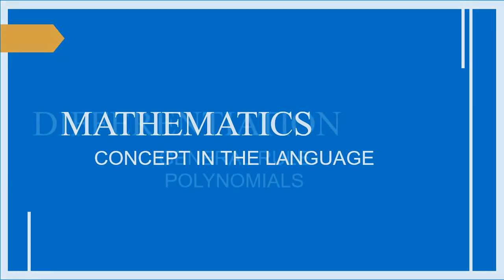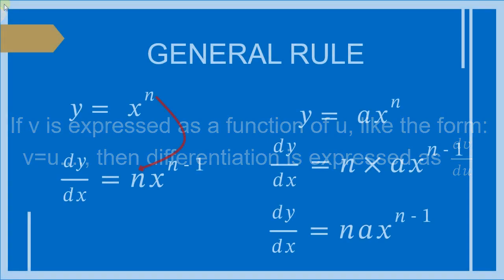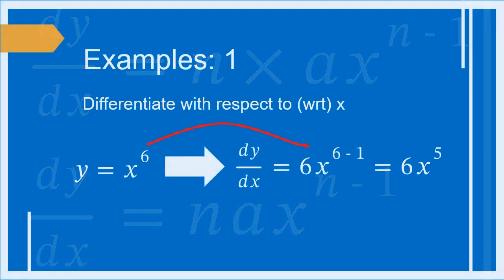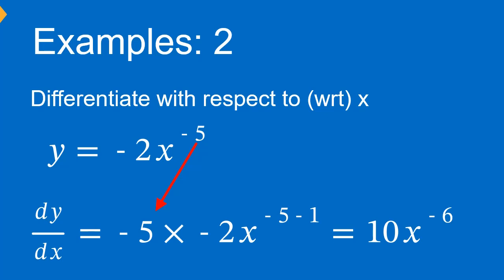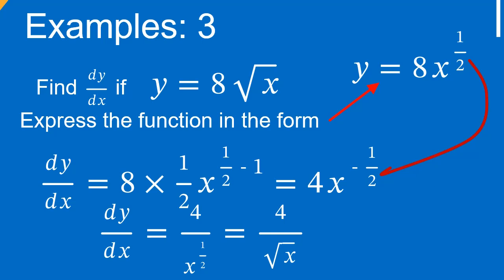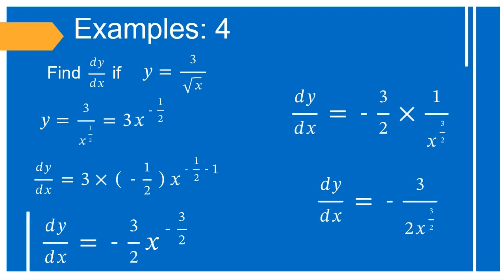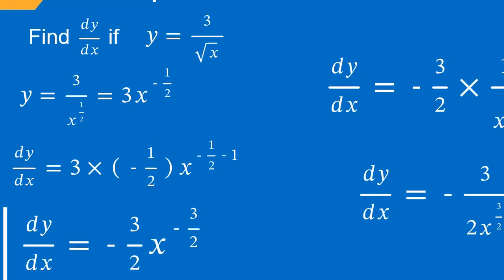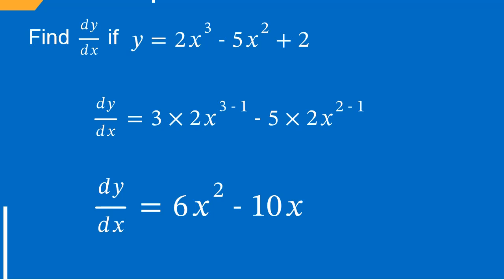July 19, 2025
This is the first series of videos that will be recorded and published on differentiation. The video covers the following:
* the introduction to differentiation
*the general rule of differentiation
*examples on differentiation